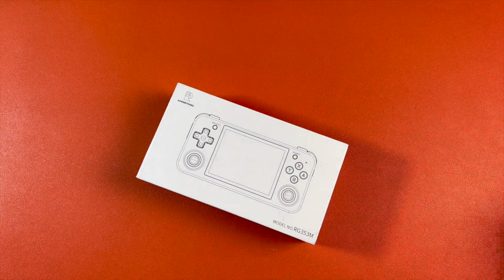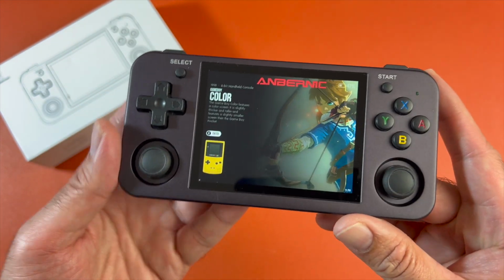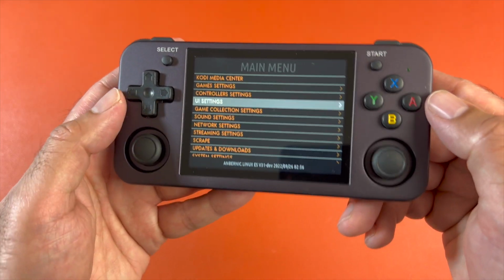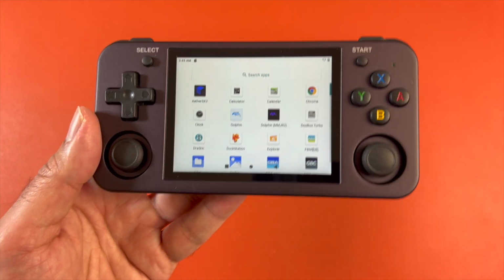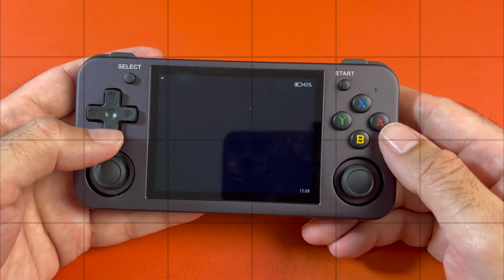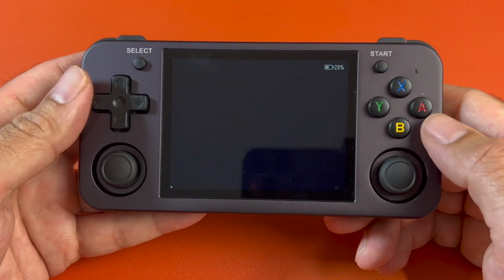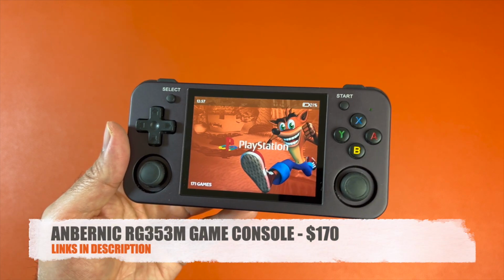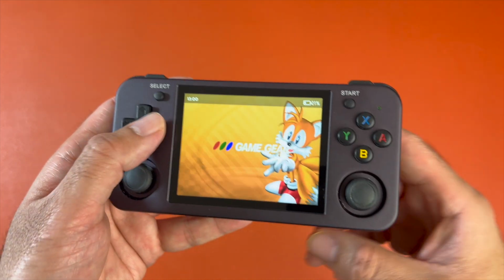ANBERNIC RG353M - Slim, Powerful, All-metal Retro Handheld (Android/Linux) - Should you buy?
Anbernic launches a new retro handheld. This is the Anbernic RG353M. Designed with an all-metal shell, hall Sensor analog sticks, a 3.5" IPS Screen and it runs on a dual boot, Android / Linux.
How good is it and should you but it?

Specs:
* 3.5” IPS Display
* 640 x 480 Resolution
* CPU: RK3566 Quad-core 1.8Ghz
* 2GB RAM + 32GB ROM
* 256GB Micro SD (35K Games)
* 5GHZ Wifi / BT 4.2
* Dual OS Android 11 / Linux (Batocera)
* 3500mAh Battery (7 Hour Battery)
* Vibrating Motor
* Dual Stereo Speakers
* 14.5cm W / 7cm H / 1.6cm D
* Weigh: 380g

Chapters:
00:00  Intro
00:16  Design
00:38  Specs
01:22  Controls
01:55  MicroSD
02:25  WIFI 5GHZ
02:42  Custom Skins
03:11  Android
04:21  Systems
05:15  PSP
06:25  N64
07:12  DC
07:36  CPSIII
07:48  Final Burn
08:02  Mame
08:12  Final Thoughts